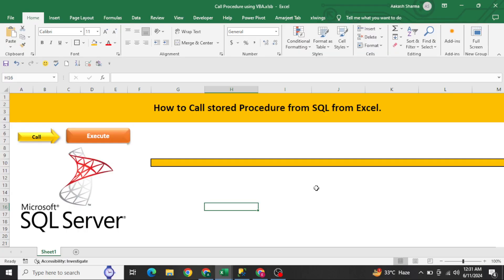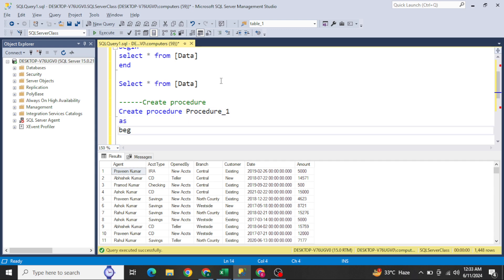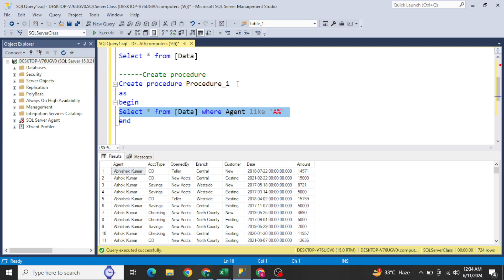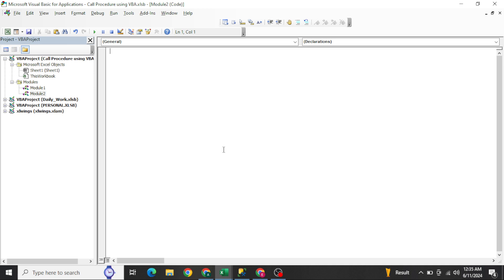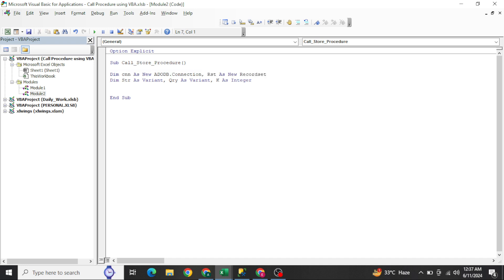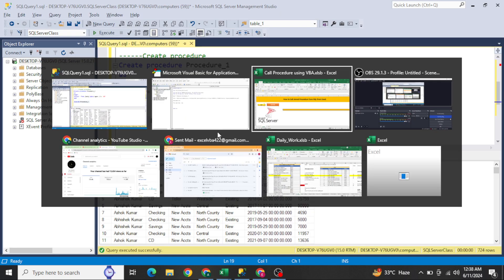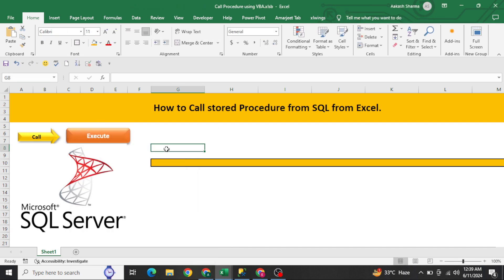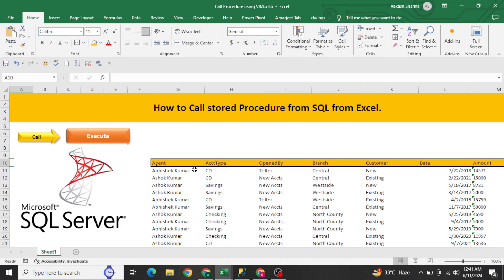Automate SQL Queries in Excel: Call Stored Procedures with VBA. Excel VBA and SQL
Welcome to our comprehensive tutorial on "How to Call a Stored Procedure from Excel Using VBA." In this step-by-step guide, you'll learn how to seamlessly integrate Excel with SQL Server, enabling you to execute stored procedures directly from your Excel workbook.

In this video, we'll cover:

Introduction to VBA and Stored Procedures: Understand the basics of VBA (Visual Basic for Applications) and the concept of stored procedures in SQL.
Setting Up the Environment: Learn how to set up your Excel and SQL Server environment to allow communication between the two.
Creating a VBA Module: Step-by-step instructions on creating a new VBA module in Excel.
Writing VBA Code: Detailed guidance on writing the VBA code needed to connect to the SQL Server and call a stored procedure.
Executing the Stored Procedure: See how to run the stored procedure from Excel and retrieve the results.
Error Handling and Best Practices: Tips on handling potential errors and best practices for maintaining your VBA code.
Whether you're a beginner or an experienced Excel user, this tutorial is designed to help you enhance your Excel capabilities and automate your database operations.

Boost Productivity: Automate repetitive tasks and save time by integrating Excel with SQL Server.
Enhance Your Skills: Learn valuable VBA programming techniques and deepen your understanding of SQL Server.

Welcome to ExcelVBA Expert, your go-to channel for mastering a range of technologies, including Excel, VBA, SQL, Power BI, Microsoft Forms, Google Forms, Power Apps, Power Automate, SharePoint List, Power Query, Power Pivot, and Python.

Dive into our video tutorials where we explore Data Analytics, unraveling the intricacies of extracting valuable insights from raw data using various technologies. Whether you are a beginner or an experienced professional, our content caters to all skill levels.

Your journey to becoming proficient in diverse technologies begins here. Thanks for dropping by!

Embark on your learning journey with ExcelVBA Expert—where technology meets expertise!